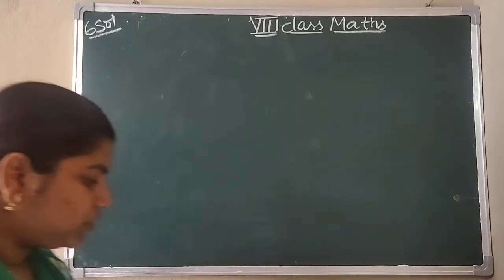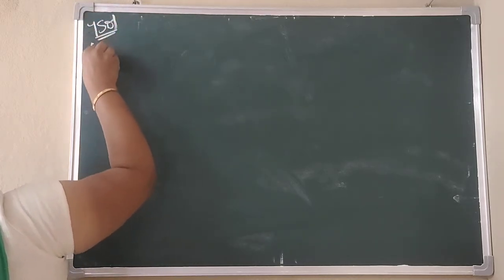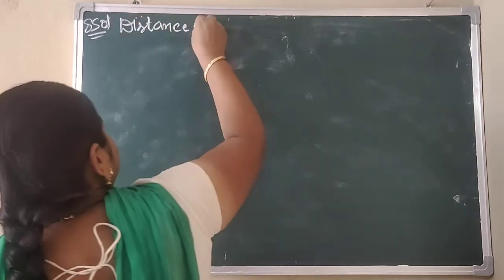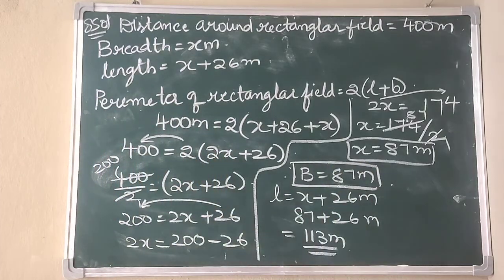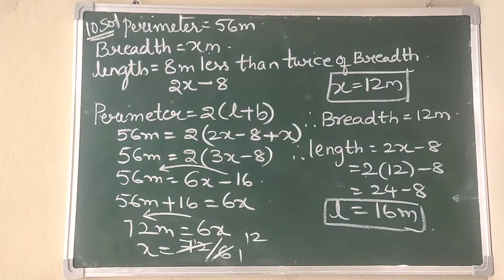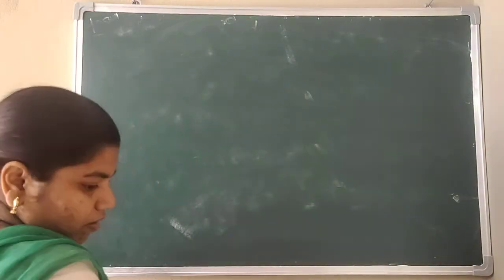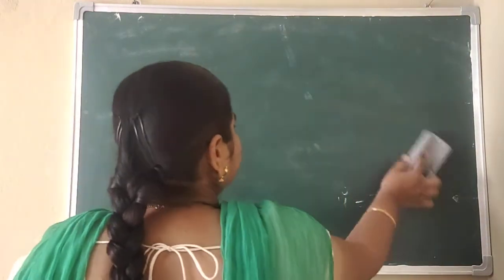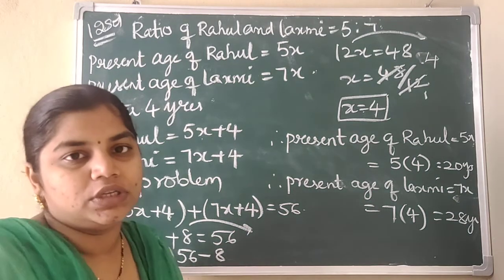linear equation in one variable 8th class